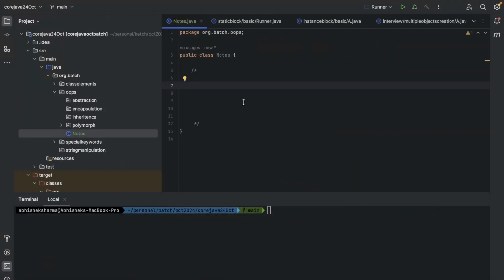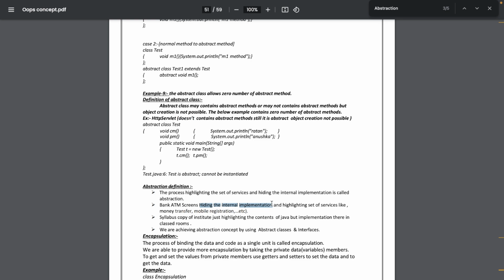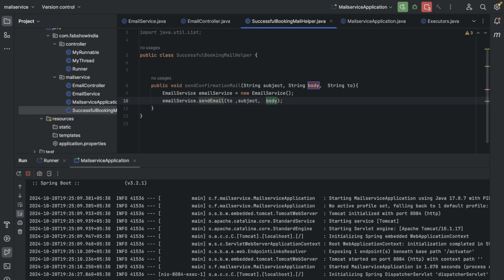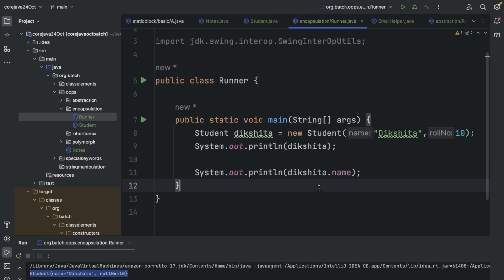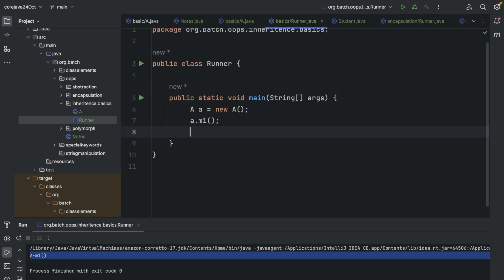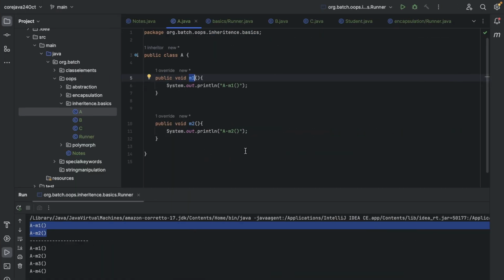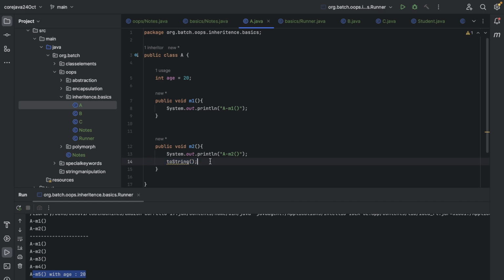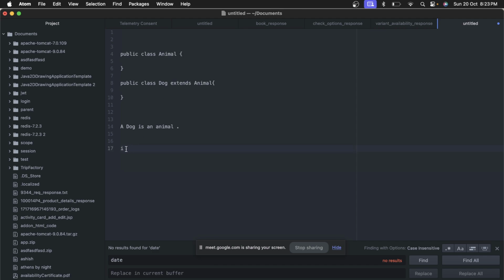OOPS : Object-Oriented Programming - PART-1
In this session we are going to cover :
1. Abstraction
2. Encapsulation
3. Inheritance

In Part-2 we are going to cover RunTime Polymorphism i.e Over-riding